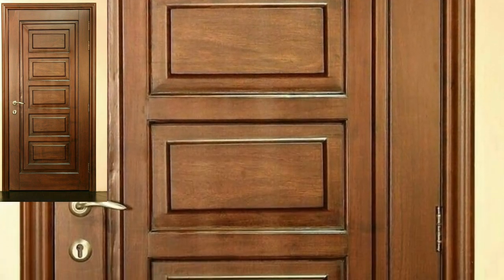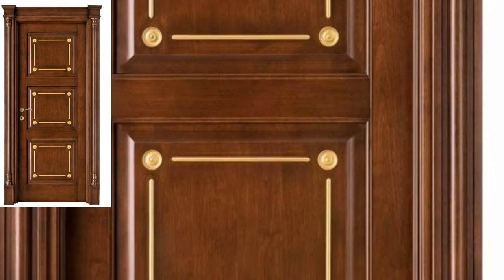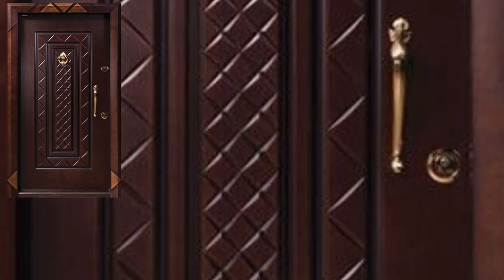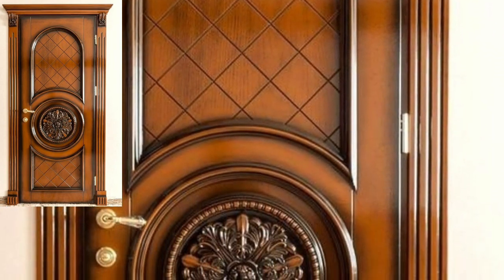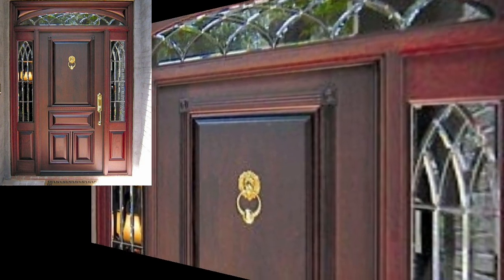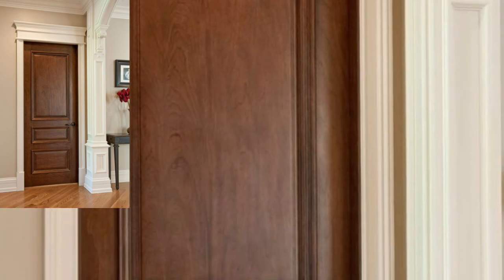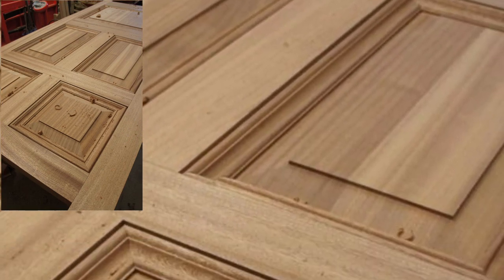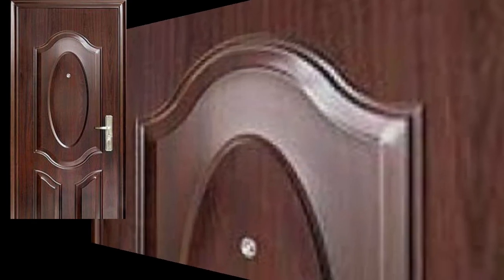Top Trending 50+Modern Wooden Front Doors Lock Doors Solid Color Attractive Wooden Doors #